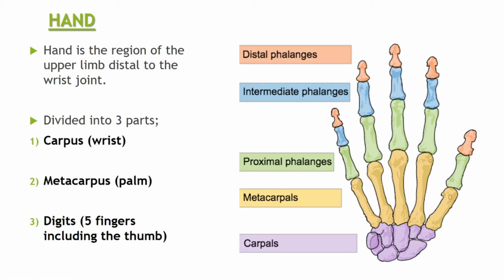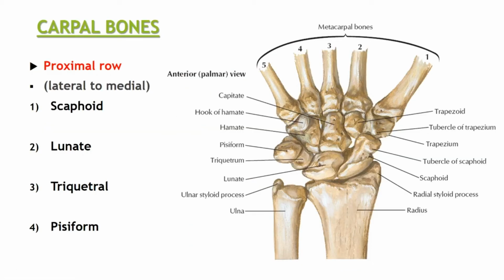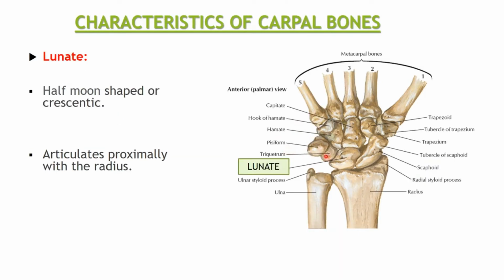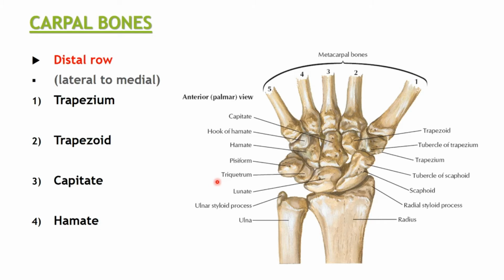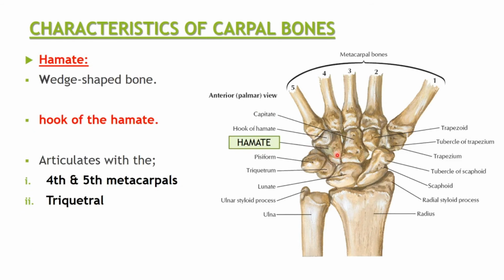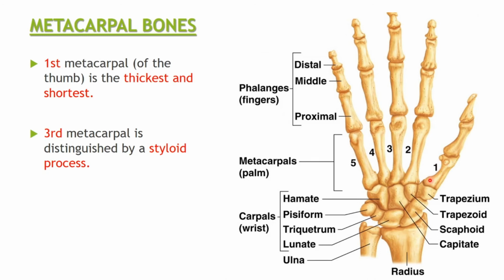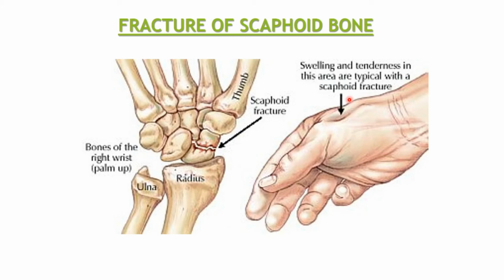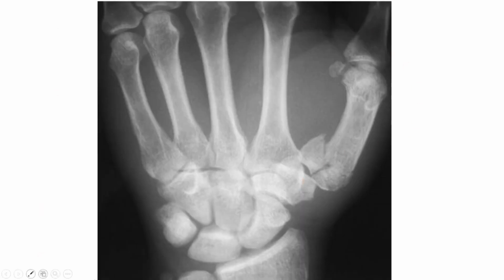Osteology of Hand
Description — Osteology of Hand

The osteology of the hand refers to the detailed anatomical study of the bones that form the human hand, which provides dexterity, precision, and functional movement. The hand skeleton consists of 27 bones, including 8 carpal bones arranged in two rows (proximal and distal), 5 metacarpal bones forming the palm, and 14 phalanges forming the fingers. The carpal bones include scaphoid, lunate, triquetrum, pisiform, trapezium, trapezoid, capitate, and hamate. These bones articulate to form complex joints that allow flexion, extension, abduction, adduction, and opposition movements. The hand’s bony architecture supports grip strength, fine motor skills, and sensory function, making it essential for daily activities and clinical assessment.

🎯 Learning Objectives

Identify and name all carpal bones of the hand.

Describe the arrangement of proximal and distal carpal rows.

Understand the structure and features of metacarpals and phalanges.

Explain articulations and joint movements of the hand.

Recognize anatomical landmarks important for muscle and ligament attachments.

Understand clinical relevance such as carpal fractures, especially scaphoid injury.